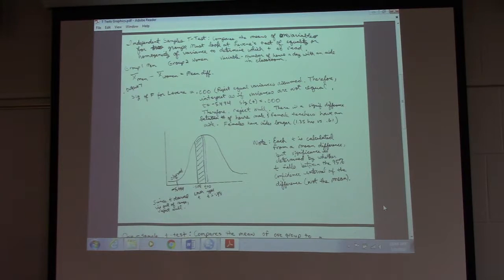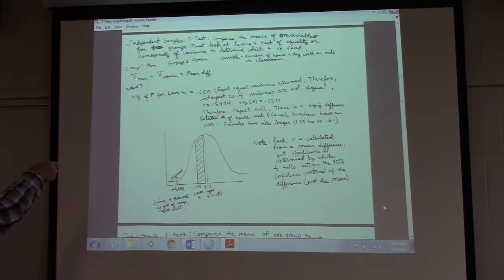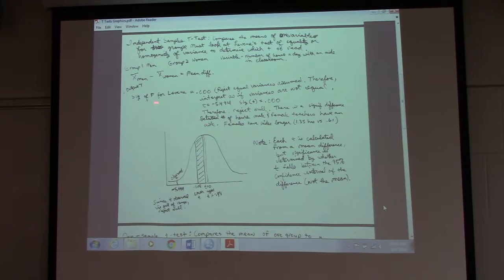19 Independent samples t test with Graphic